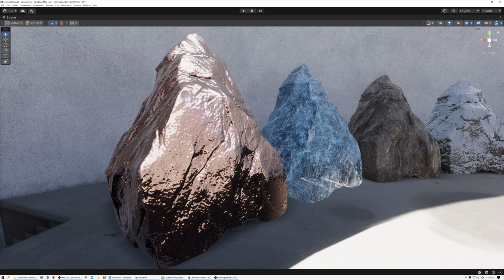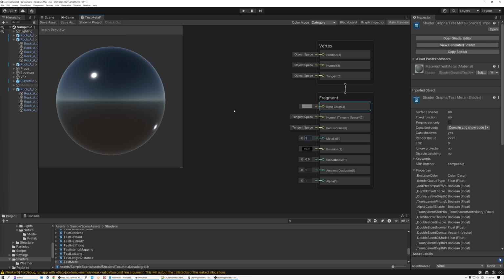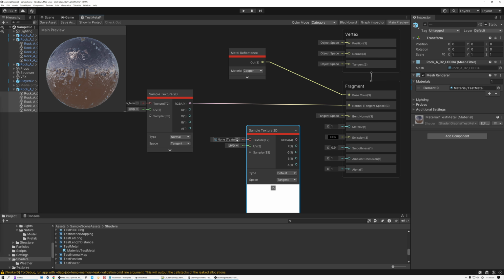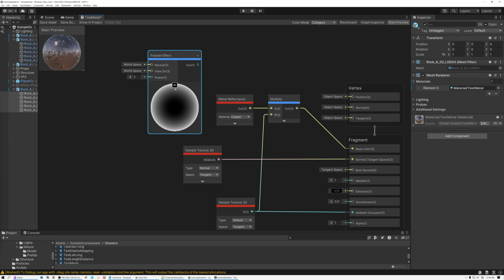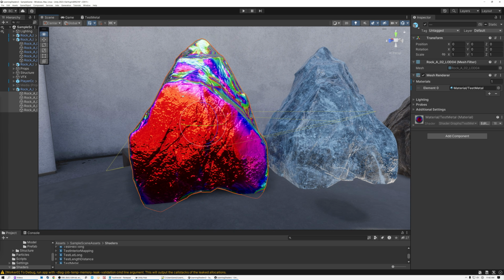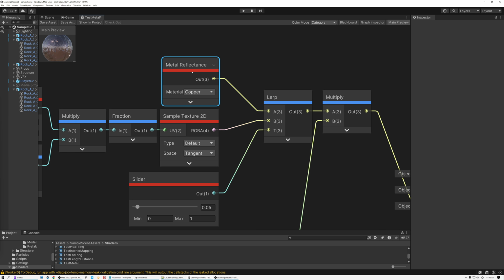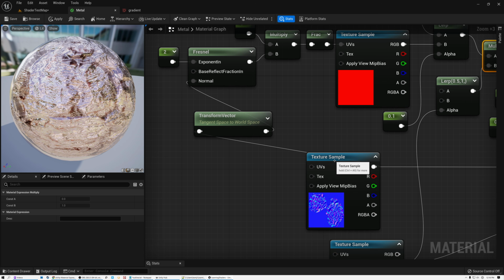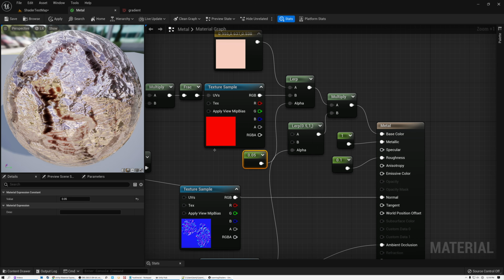Metal Shader - Advanced Materials - Episode 7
In this shader tutorial for Unreal and Unity, we create a metal shader - including a discussion about Base Color, Specular Occlusion, and Iridescence.

Theme Music
Peace in the Circuitry - Glitch Hop